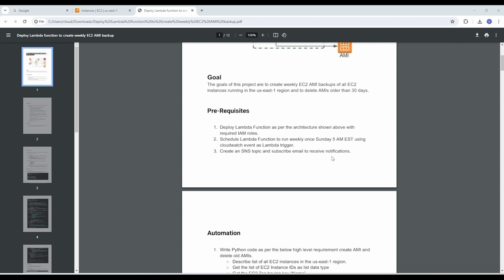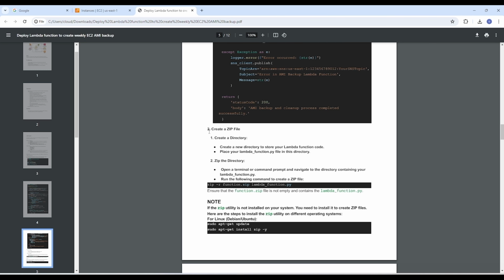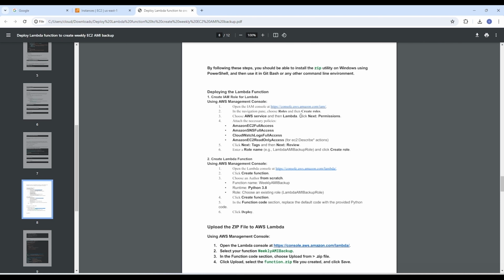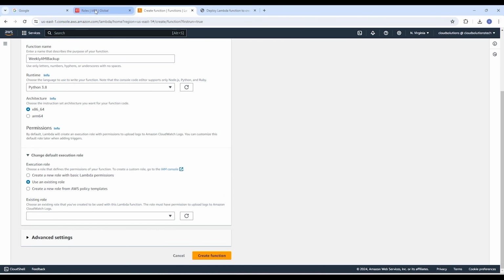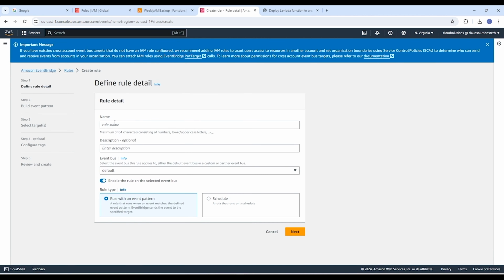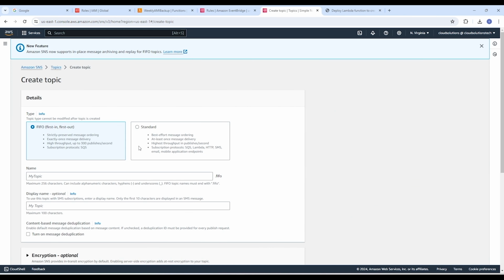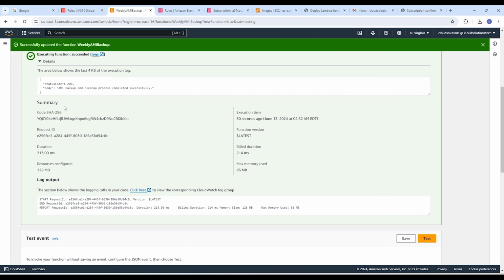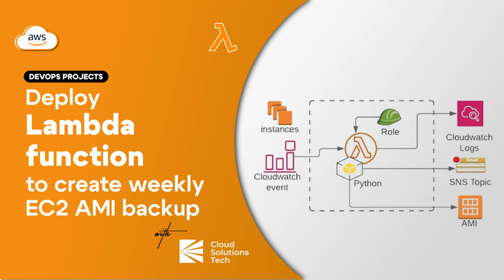How To Automate EC2 Backups with AWS Lambda: Weekly AMI Creation Tutorial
🚀 Automate EC2 Backups with AWS Lambda - Weekly AMI Creation Tutorial 🐧

Welcome to Cloud Solutions Tech! Are you looking to enhance your AWS automation skills and ensure your EC2 instances are backed up regularly? In this video from our Hands-On IT Projects series, we’ll guide you through the process of deploying a Lambda function to automate the creation of weekly AMI backups for your EC2 instances. Using Python, we'll break down the steps to help you seamlessly integrate this into your AWS environment.

🔍 What You'll Learn:

🌐 Introduction to Lambda Functions: Understand what AWS Lambda is, how it works, and its benefits in automating tasks.
📋 Setting Up Your Environment: Learn how to prepare your AWS environment, including setting up EC2Instance using Ubuntu AMI.
🛡️ Configuring IAM Roles for Permissions: Step-by-step guide to configuring IAM roles and policies to ensure your Lambda function has the necessary permissions to create AMI backups.
🛠️ Writing the Python Code: Step-by-step guide to writing efficient Python code for creating EC2 AMI backups, ensuring you understand every line of code.
🚀 Deploying the Lambda Function: Detailed instructions on how to deploy your Lambda function to AWS, including creating a deployment package and configuring the function.
🔄 Automating Backups: Learn how to set up CloudWatch Events to trigger your Lambda function on a weekly schedule, ensuring regular backups of your EC2 instances.
🔍 Monitoring and Management: Tips on monitoring your Lambda function, handling errors, and managing your AMI backups to ensure they are up-to-date and properly configured.

🚀 Ready to Automate Your EC2 AMI Backups with AWS Lambda? Let's Get Started and Master AWS Automation Together! 🔥